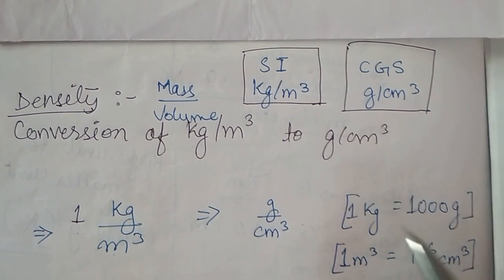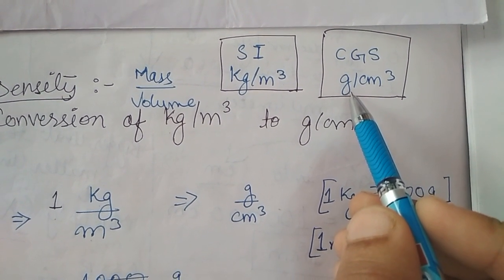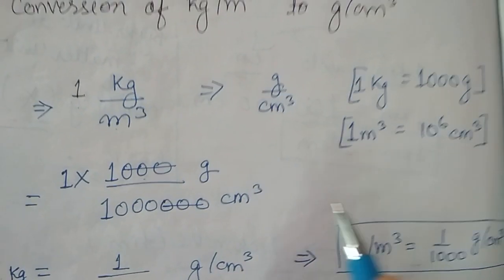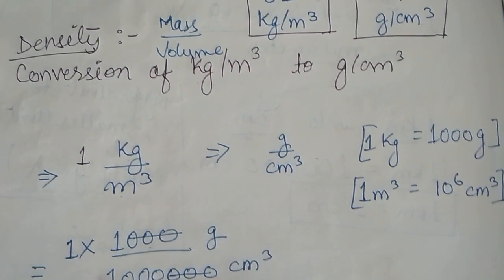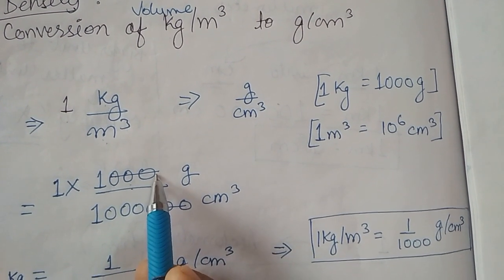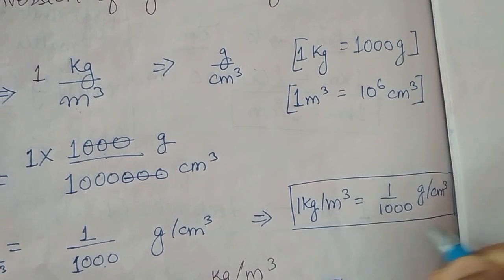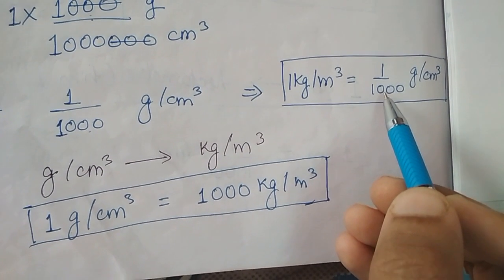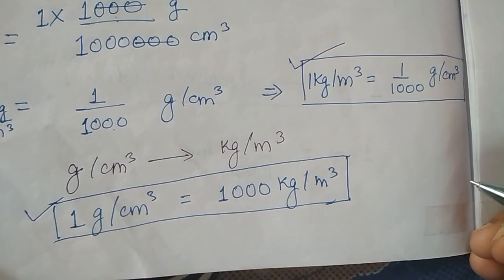2.03 | Density Conversion g/cm3 to kg/m3 | SI to CGS | Class 8 | Chapter 2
New video on same topic

 Class 8 | Chapter 2 | Explained in English
Explained in English by Masood

Assalamu alaikum,
You may give your valuable feedback by like and dislike the Video.